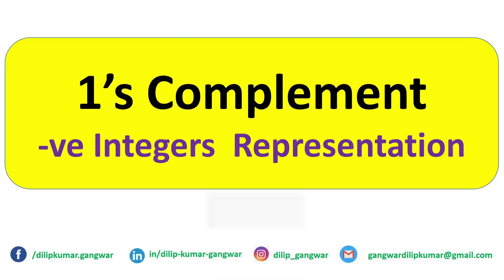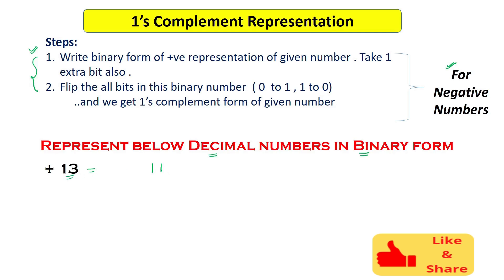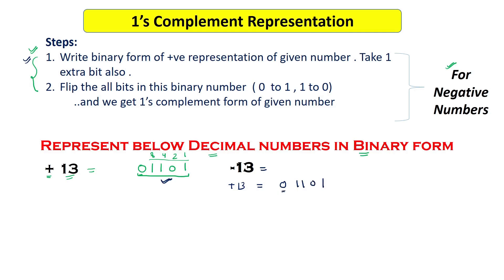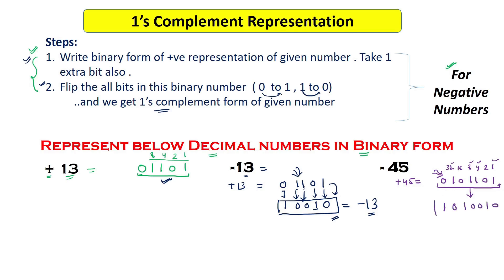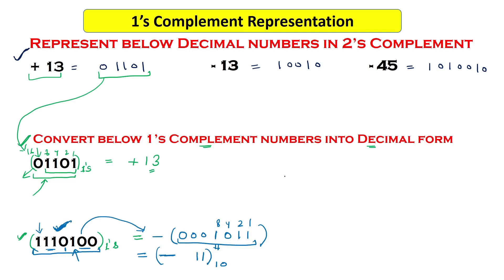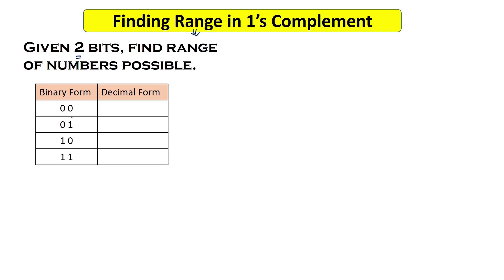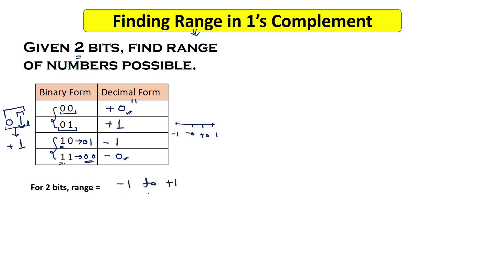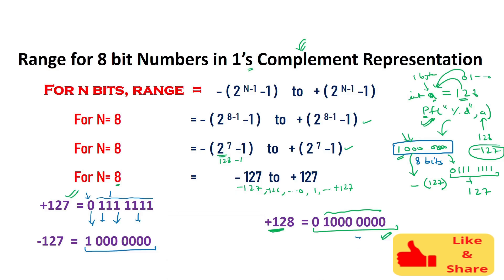1s Complement + Range || Signed Numbers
Let's Understand how to represent a Signed Decimal Number to 1s Complement form and 1s Complement form to Decimal Number in simple, easy and quick way with examples. Range of 1s complement is also explained. I have explained the need with real examples.
This Concept is very important in Engineering .The questions on these topics are very much asked in exams like GATE, UGC NET and other competitive exams.  So Let's check it out:)